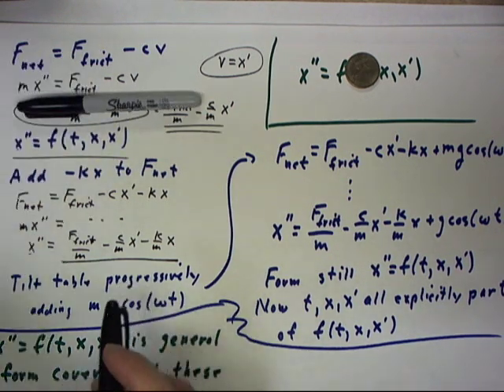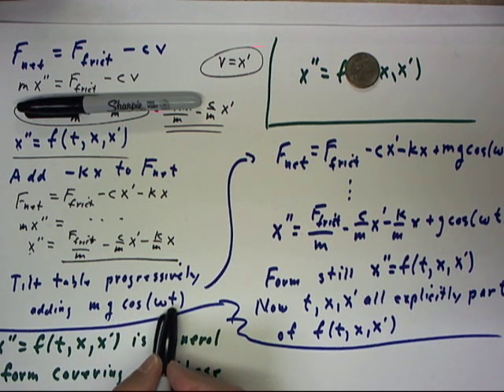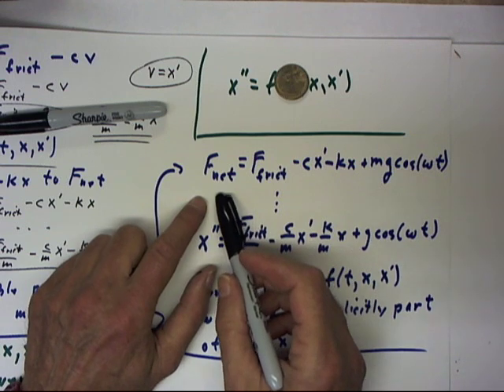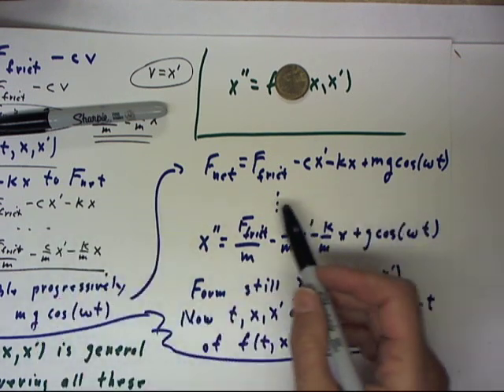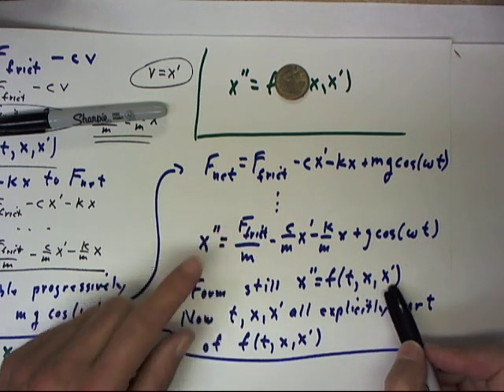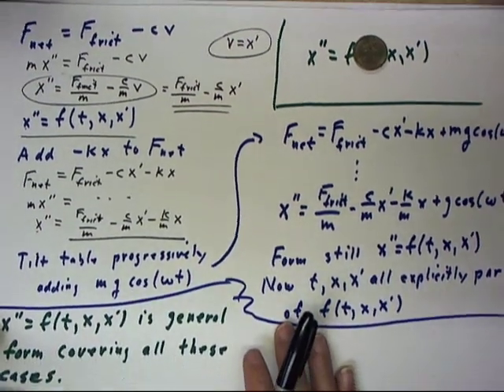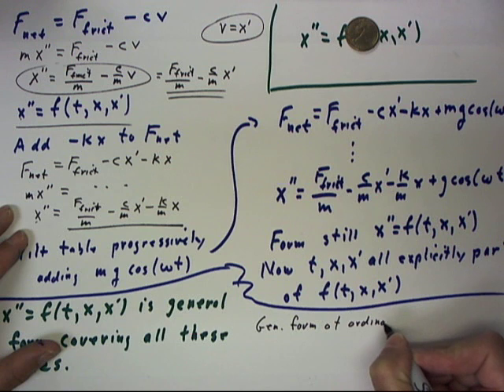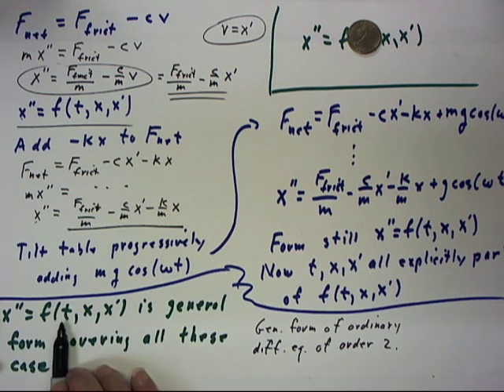diff 02 05